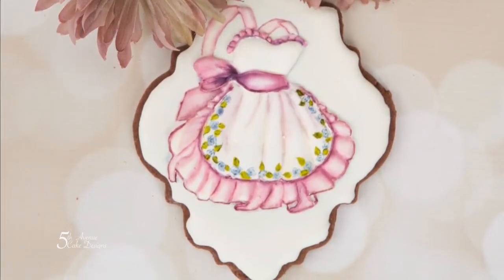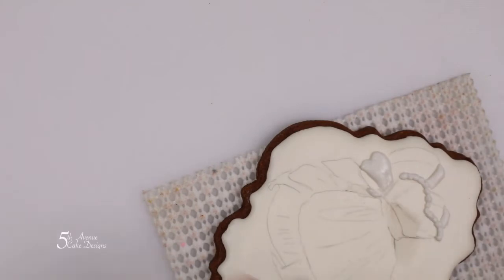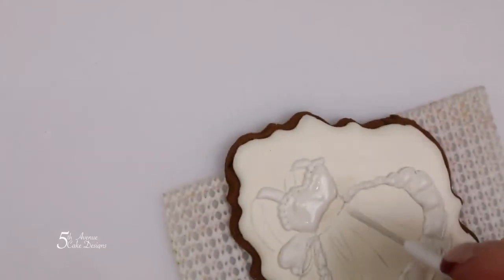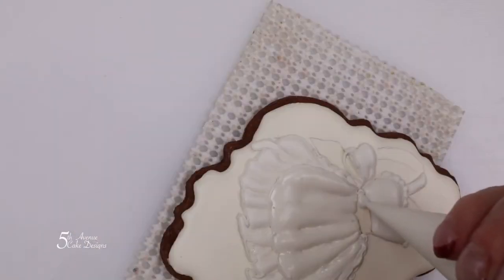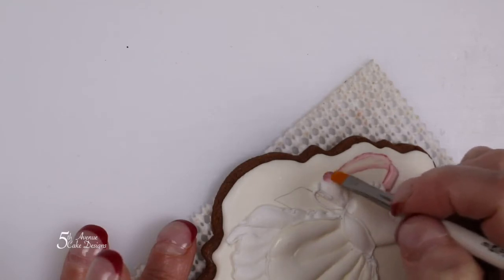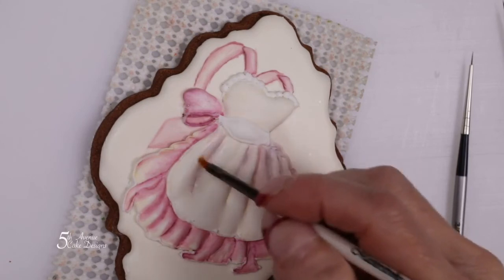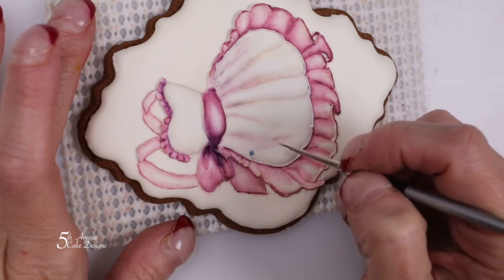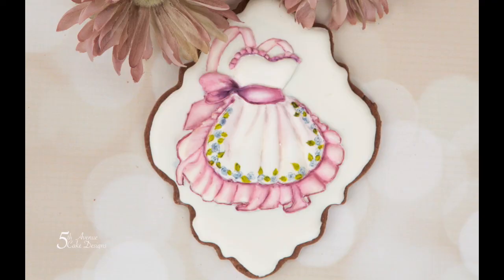Dimensional Watercolor Love for Baking Cookie Art Class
Dimensional Watercolor Love for Baking Art Class is an intermediate course Bobbie dedicated  to her grandmother. The Vintage Apron remindeds  Bobbie of her Grandmother, who inspired Bobbie's love for baking and dimensional watercolor. Bobbie grandmother  was an amazing artist, baker,  and shared her love for vintage.

Bobbie will take through teach of he method you'll be using to create this stunning Dimensional Watercolor Bake for Love Cookie Art. Bobbie will first   have you transfer your template/photo to your completely dry iced cookie , If you want need more detailed information regarding this method, watch Bobbie’s Transferring the Design to the Cookie.

The first challenge is knowing the dimensional royal icing consistencies need to pipe the apron, once you have your tipless bags filled Bobbie will guide you through gaining pressure control.

After allowing the apron to dry completely, overnight preferably, Bobbie will show you how to mix your food paste and dust into pseudo watercolor/acrylic and how to use your brushes to develop motion and realism. This course is slightly elaborate with many intricate details.

Bonus: Bobbie has incorporated how to correct type fold needed for the apron; she will explain how to apply and watercolor paint the fold

Hurry scroll down for the supply list and lesson, so we can decorate this cookie together!

Join Bobbie’s at 5th Avenue Cookie Art Academy, all 81 + course are included with membership!

Supplies Need for Dimensional Watercolor Love for Baking Cookie Art
Tipless bags
Royal Icing Consistencies:
  -Soft Consistency
  -Stiff Decorating
Square Brush for royal icing only
Damp ClothPaper towel
  -#2 Filbert
  -#0 Filbert
  -#3 Round #5/0 round
   -Royal Blue
  -Pearl ivory
  -Bitter lemon/lime
  -Apple Green
  -Eucalyptus
  -Wine/Dusty Pink
  -Grape Violet
-Black Extra